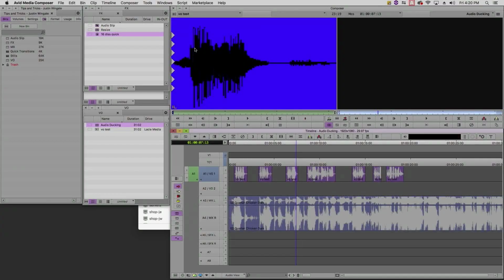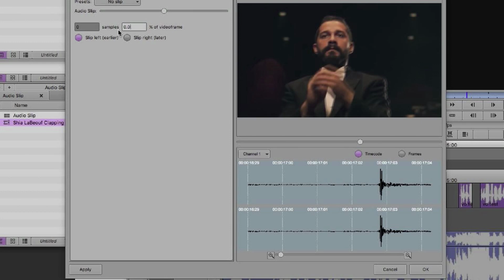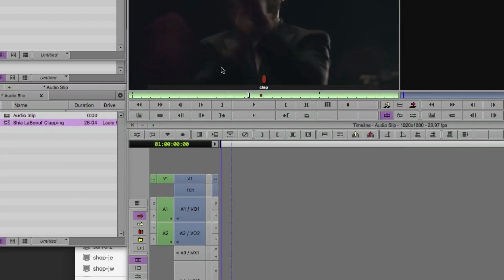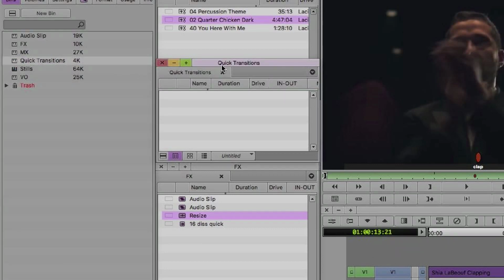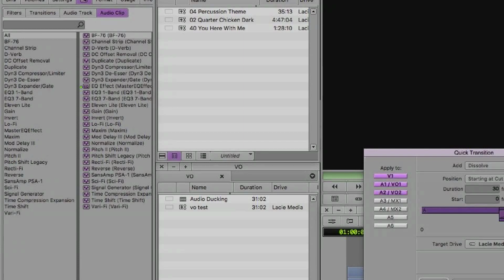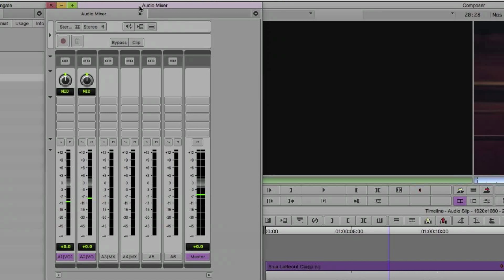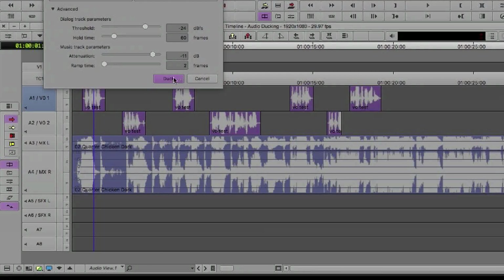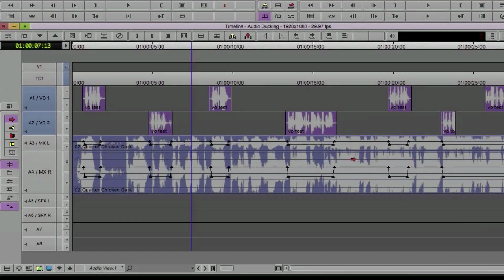What's New and Tips and Tricks in Media Composer 8.9.x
In this video I look at some of the What's New in Media Composer 8.9.2 and give you a few tips and tricks to help make your workflow and process a little easier, specifically dealing with audio.